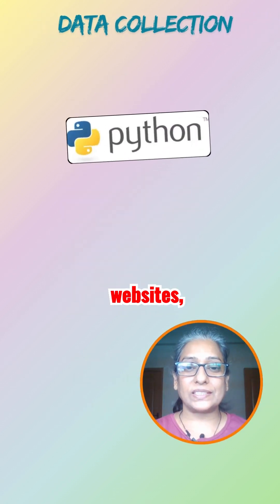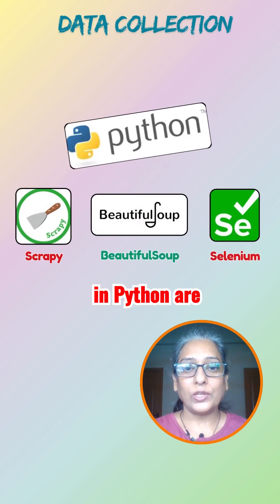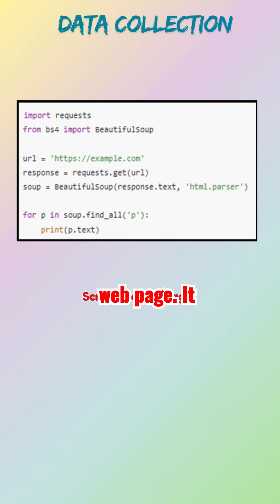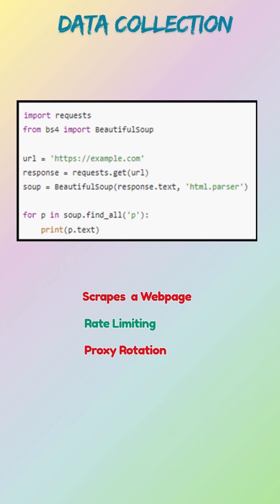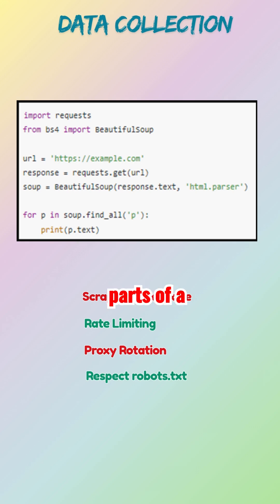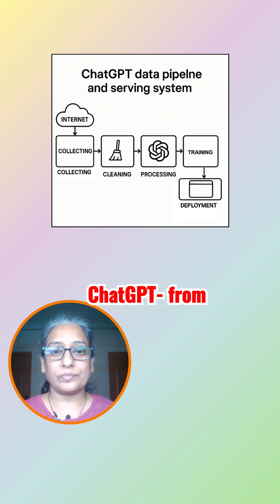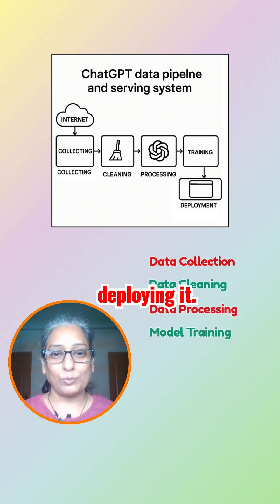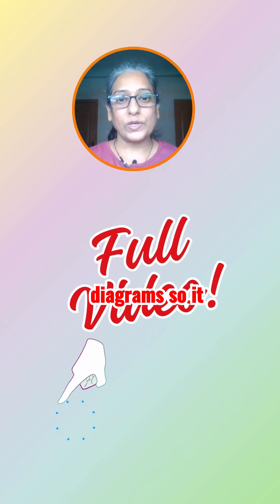How Data is Collected and Processed for ChatGPT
Ever wondered where ChatGPT’s knowledge comes from and how it’s processed to generate those human-like responses? In this video, we break down the complete data pipeline behind ChatGPT — from collecting raw text from the internet, public APIs, and licensed datasets, to cleaning, processing, embedding, training, and deploying AI models.

📌 What you’ll learn in this video:

How ChatGPT collects data via web scraping tools (Scrapy, BeautifulSoup, Selenium)

Using APIs for structured data collection

Data cleaning & preprocessing techniques: removing duplicates, tokenization, normalization, and content filtering

How text data is converted into embeddings (numerical vectors)

The model training process with Generative Pre-training & Reinforcement Learning from Human Feedback (RLHF)

Deployment architecture for scalable, real-time inference via TorchServe, Triton, and API Gateways

Optimization techniques like quantization, model parallelism, data parallelism, caching, and CDN acceleration

We’ll show you code snippets, technical configurations, and clean architecture diagrams so even beginners can follow along.

🖥️ Ideal for:
AI enthusiasts, ML engineers, backend developers, and anyone curious about LLM infrastructure and ChatGPT’s inner workings.

📺 Watch now and demystify how ChatGPT is built behind the scenes!